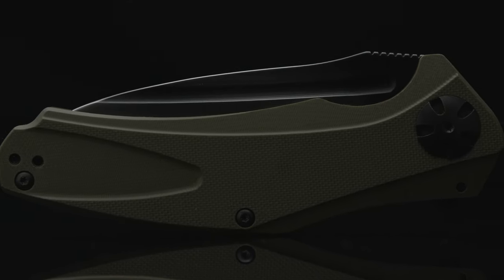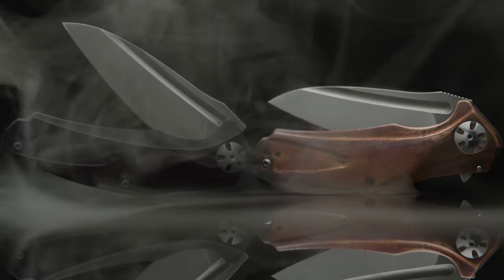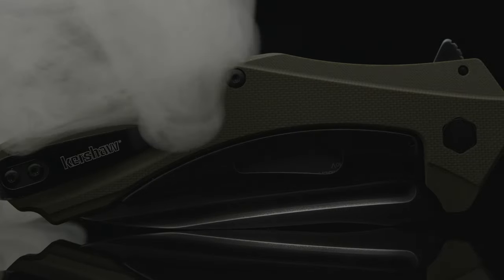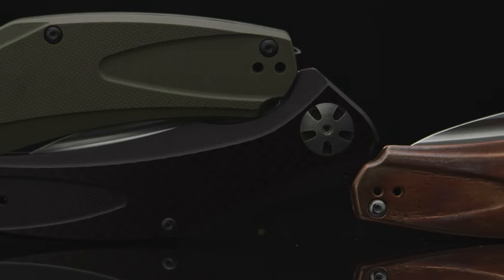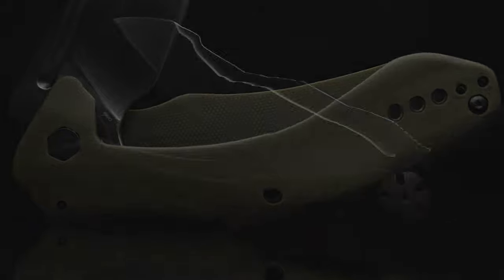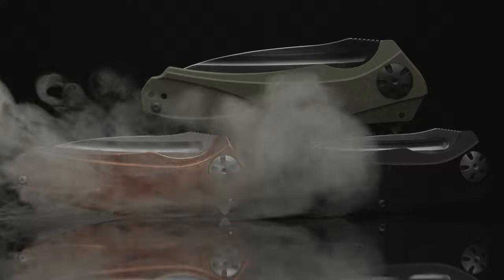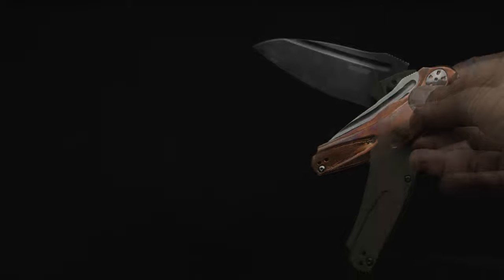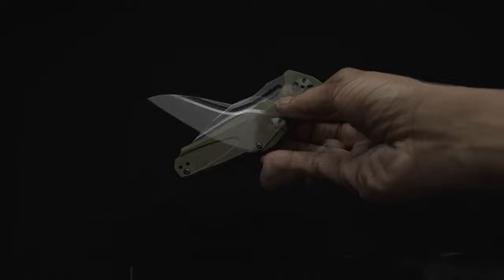DETENT TUNING RESULTS! WHAT LOCK SYSTEM & WHY??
Tuning a detent to change the action of any knife will better suit the users needs in many cases.  Numerous followers of the channel have inquired about action/ detents/ and the relation to the blades movement that a properly tuned detent would exhibit. To answer a few questions quickly I put the vid together of my favorite lock setup to tune and experiment with.